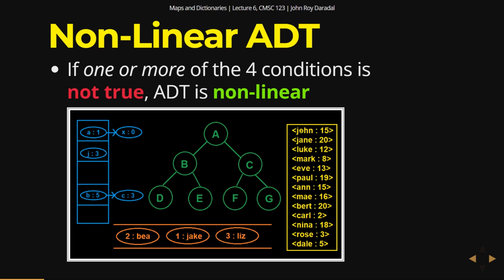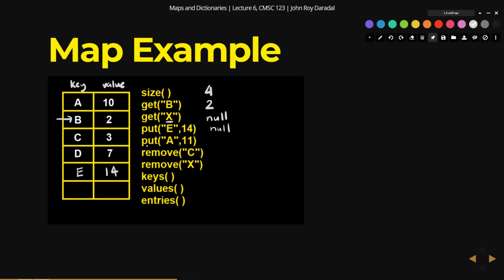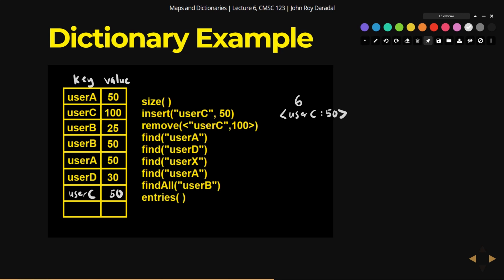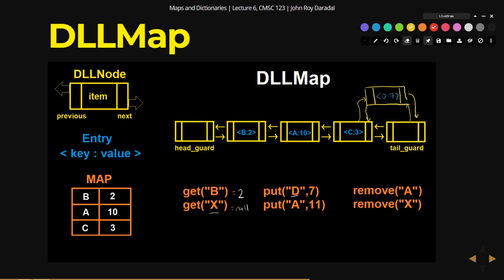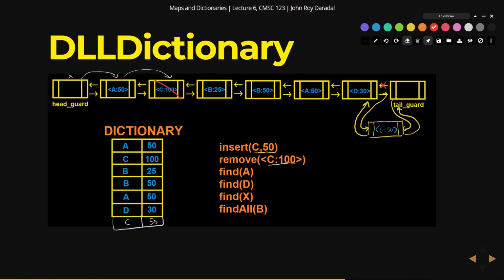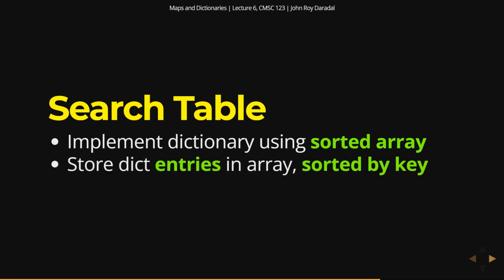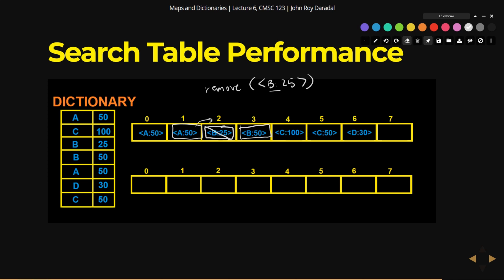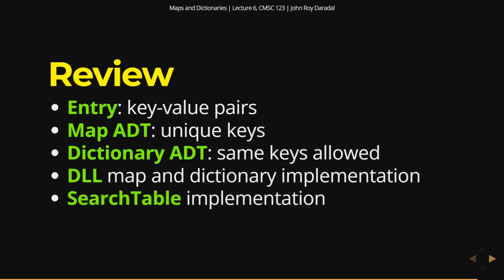Data Structures Lecture 6 - Maps and Dictionaries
Topics:
00:00     Intro
00:29     Linear ADT Review
04:10     Non-Linear ADT
06:22     Map ADT
11:44     Map Methods
15:55     Map Example
19:57     Dictionary ADT
24:08     Dictionary Methods
28:21     Dictionary Example
34:07     Maps vs Dictionaries
36:32     Implementation Intro
37:03     DLLMap
47:19     ArrayMap
50:59      DLLDictionary
1:00:42   ArrayDictionary
1:05:57   Search Table
1:07:40   Binary Search
1:14:18   Search Table
1:21:29   SortedDLL
1:27:32   Comparison of Implementations
1:30:03   Review